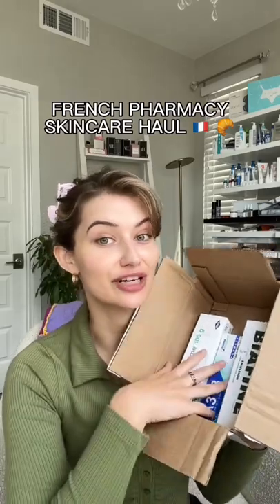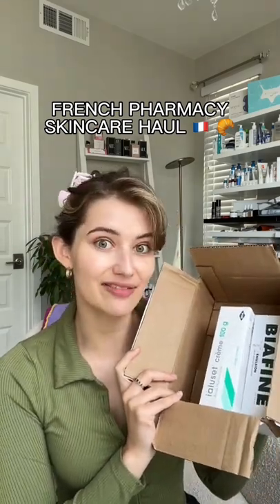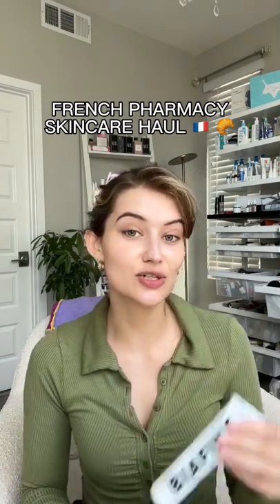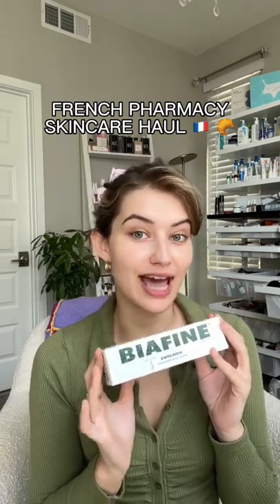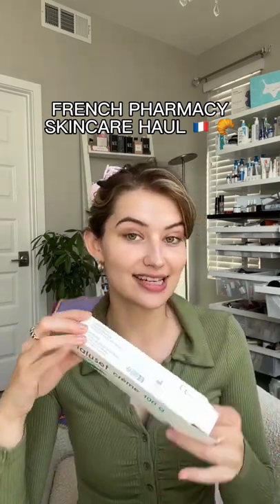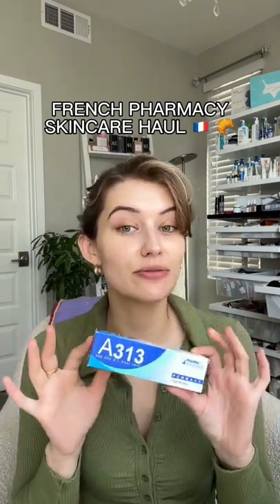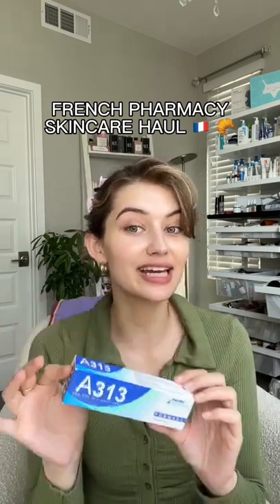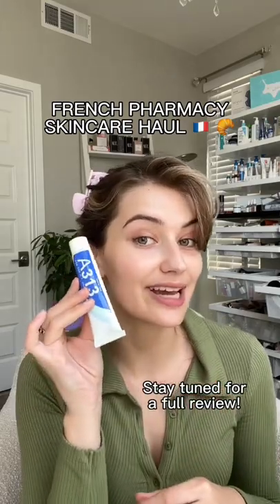French Pharmacy Skincare Haul!